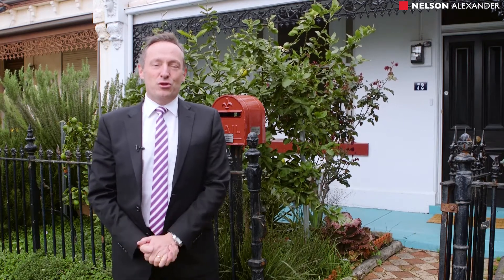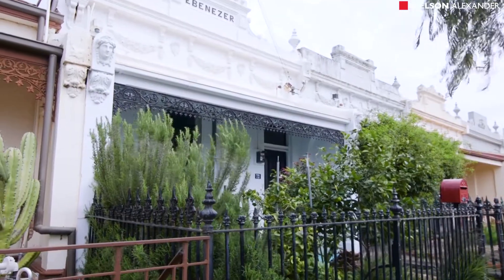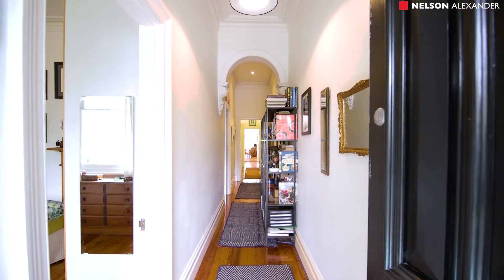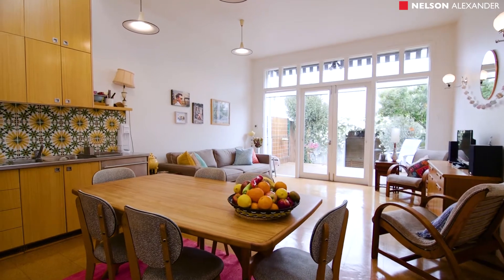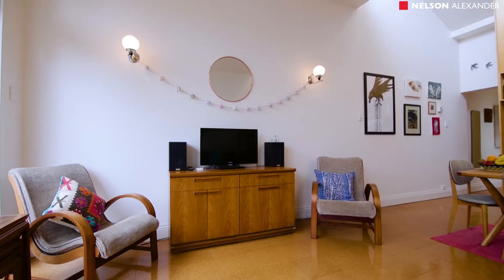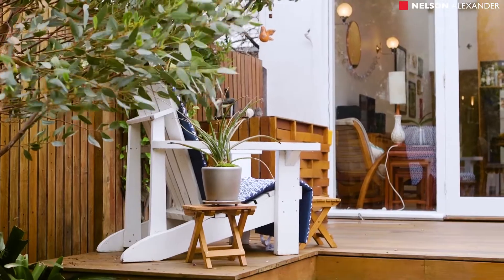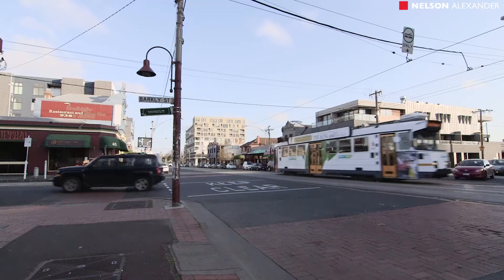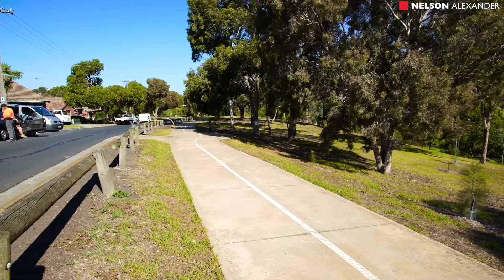72 Barkly Street, Brunswick East For Sale by Steven Shaw of Nelson Alexander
or call Steven Shaw on 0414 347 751

Classic Victorian elegance and extended contemporary style come together in this tasteful terrace delivering an environment of quality, privacy and versatility in one of inner-Melbourne's most exclusive neighbourhoods. Surprisingly spacious interior boasts three generous bedrooms and stylish central bathroom complete with spa bath, light-filled open-plan living/dining area and well-appointed kitchen with stainless steel benchtops, ample cupboard space and Asko/Ilve appliances. Other features include ducted heating and evaporative cooling, high ornate ceilings and polished timber floors, NBN connection, European laundry, plus double doors (from the living area) to entertaining deck with retractable awning, private courtyard garden and workshop/storeroom with remote-controlled rollerdoor to ROW (potential off-street parking). Walking distance to Lygon Street / Nicholson Street trams and eateries, local parks and Brunswick South Primary School, zoned to Princes Hill Secondary College. Quality, class and location perfection!
Land size: 187sqm Approximately
House size: 96sqm Approximately
Rates: $1824.00pa Approximately
Rental potential: $600.00-$650.00per week Approximately